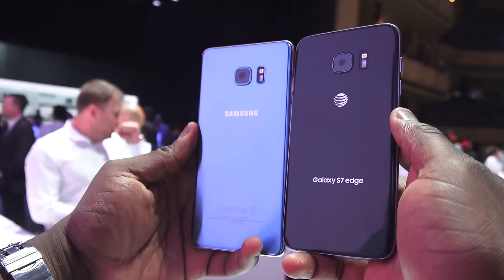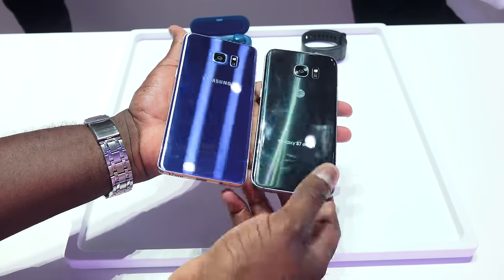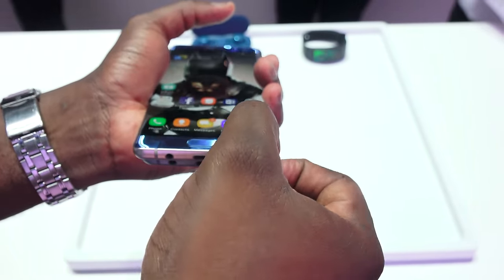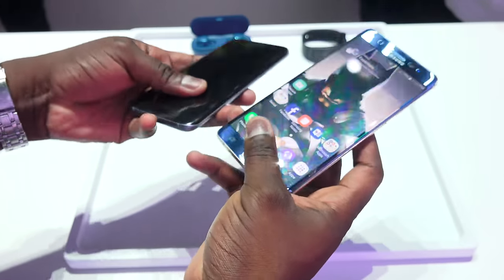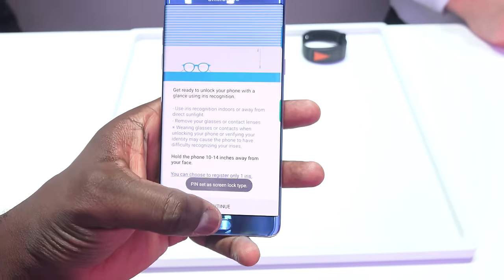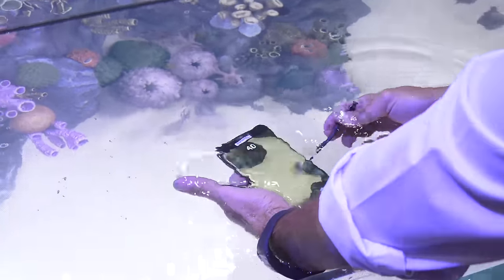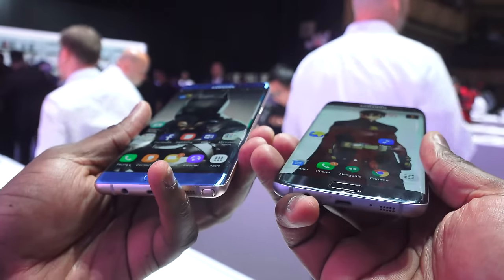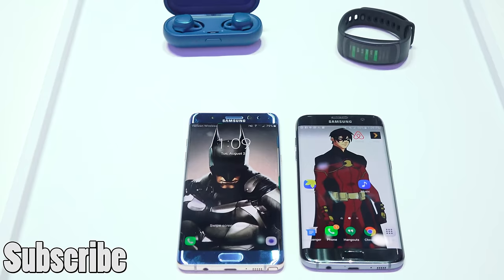Galaxy Note7 vs Galaxy S7 Edge: What's the Difference???